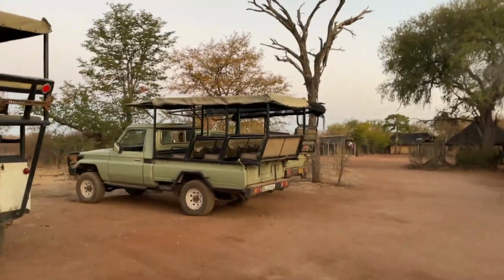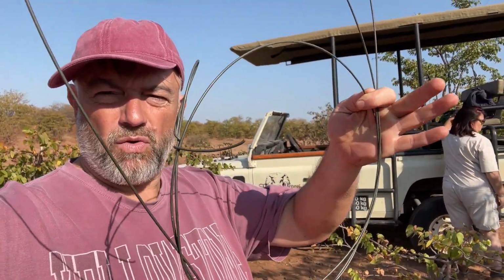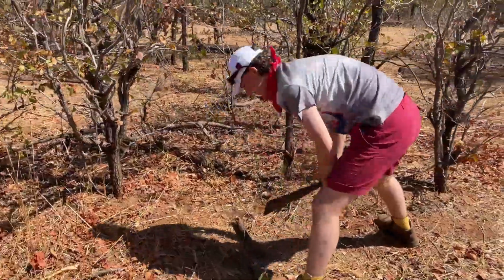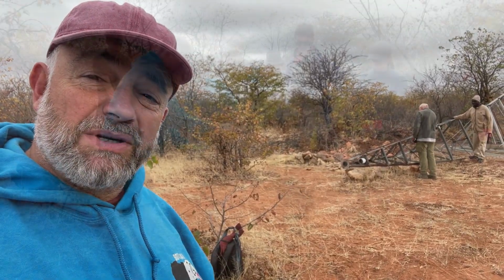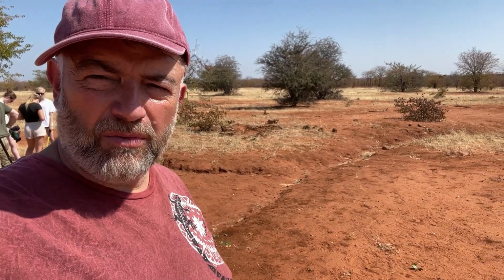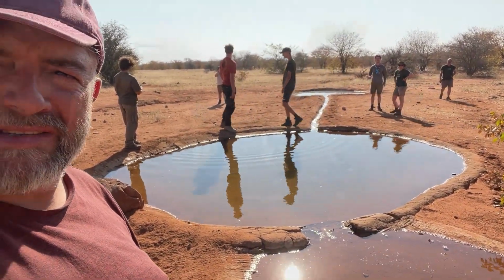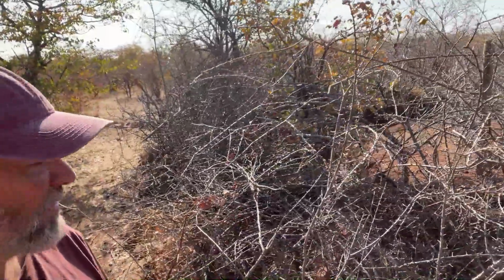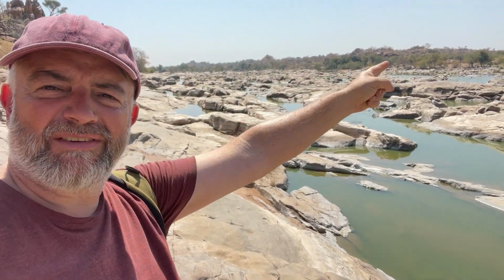Botswana25 - Mini Documentary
12th - 28th August 2025
Wild At Tuli Reserve